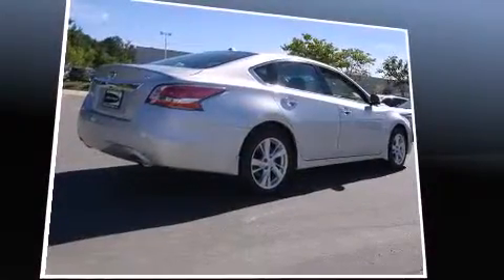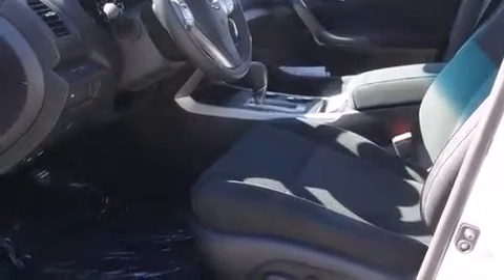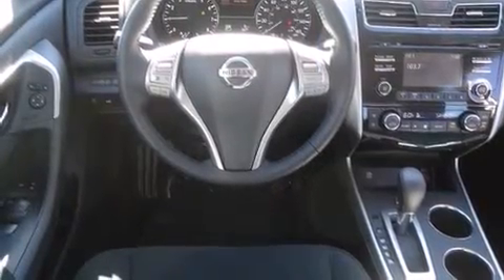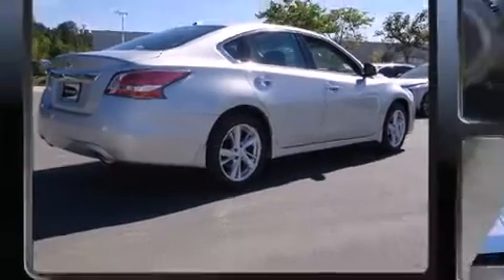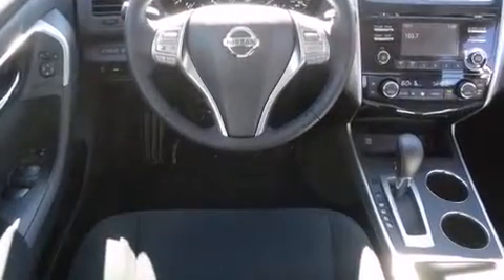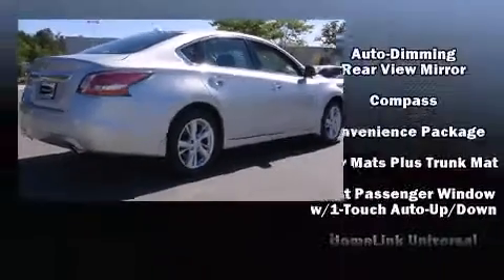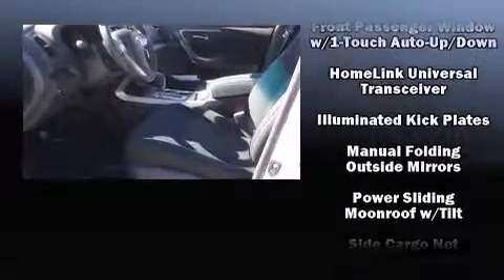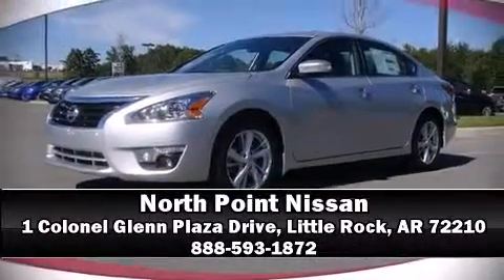2015 Nissan Altima 2.5 SV in Little Rock, AR 72210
1 Colonel Glenn Plaza Drive

The 2015 Nissan Altima. This 4 door, 5 passenger sedan is waiting for you to take home! It features a continuously variable transmission, front-wheel drive, and a 2.5 liter 4 cylinder engine. Nissan paid particular attention to efficiency and practicality with the following features: 1-touch window functionality, speed sensitive wipers, a built-in garage door transmitter, an automatic dimming rear-view mirror, turn signal indicator mirrors, power windows, and the power moon roof opens up the cabin to the natural environment. Premium sound drives 6 speakers, providing you and your passengers a sensational audio experience. Nissan ensures the safety and security of its passengers with equipment such as: head curtain airbags, front SIDE impact airbags, traction control, brake assist, a panic alarm, and 4 wheel disc brakes with ABS. This car was designed with safety in mind, allowing you to drive with even greater assurance. Our sales staff will help you find the vehicle that you've been searching for. We'd be happy to answer any questions that you may have. Come on in and take a test drive!